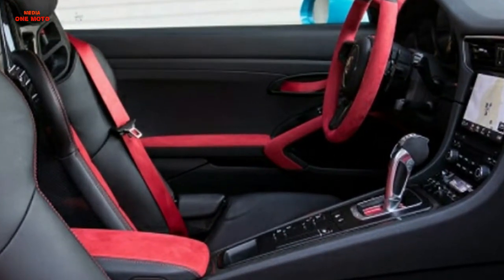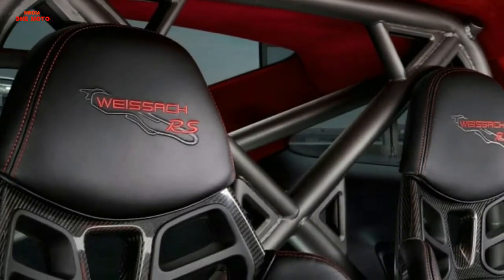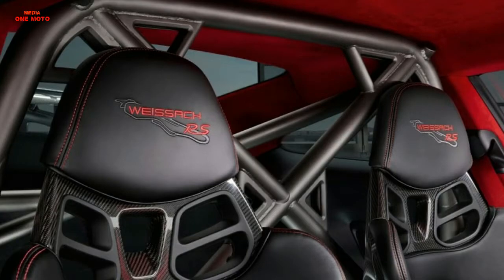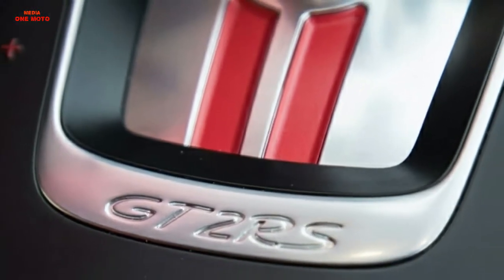2018 Porsche 911 GT2 RS Information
2018 Porsche 911 GT2 RS Information

Help us to bartter

Like and Coment This Channel Auto Best